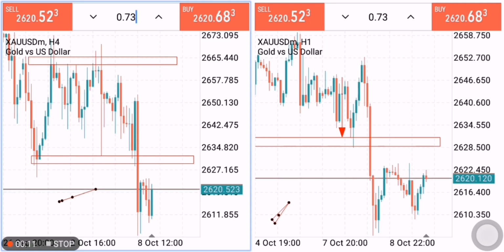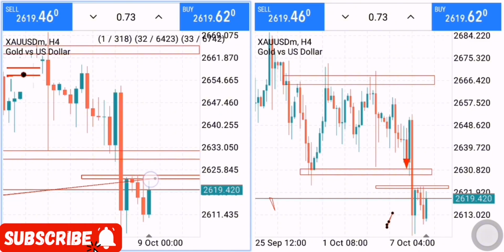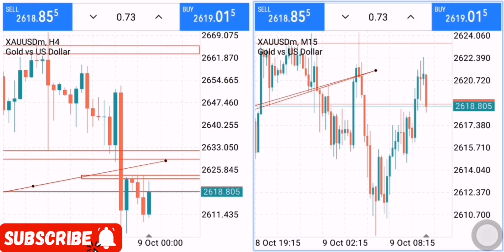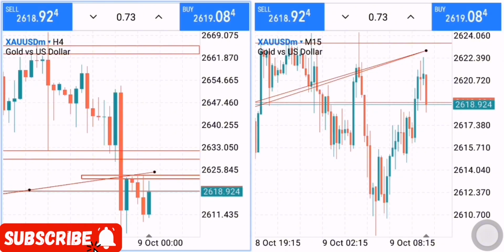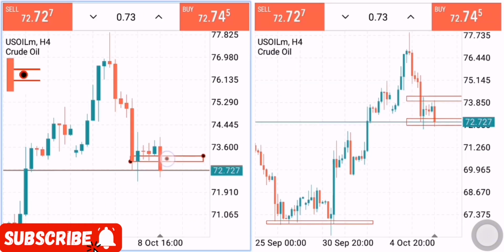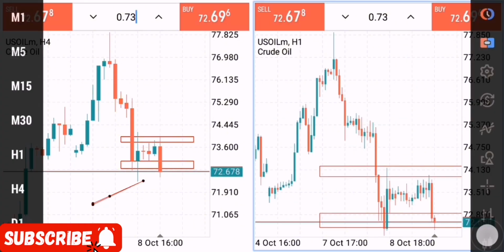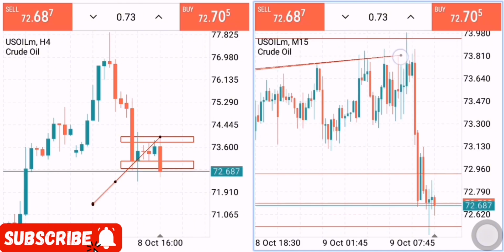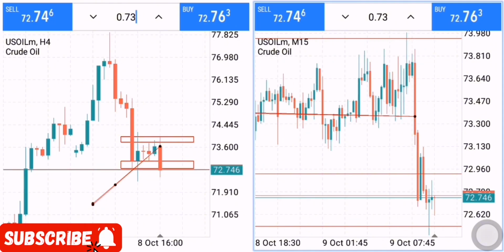How to Identify Reversals and Trend change in Forex Trading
How to Identify Trend Changes and Reversals in Forex Trading

Start your trading journey with my recommended prop firm: [The 5ers]

In this video, I’ll walk you through proven methods to spot trend changes and reversals in the Forex market. Knowing how to recognize when a market trend is about to shift can make a huge difference in your trading decisions and overall profitability.

 Key Topics Covered:
- Understanding market structure and trends
- Identifying key reversal patterns (double top/bottom, head and shoulders, etc.)
- Using technical indicators to confirm trend changes
- How to spot early warning signs of a trend reversal
- Combining price action and support/resistance for accurate analysis
- Risk management when trading trend reversals

Whether you're a beginner or an experienced trader, this guide will help you sharpen your skills and recognize opportunities to enter and exit trades at the right time.

 Why Trend Reversals Matter:
Catching a reversal at the right time allows traders to profit from market corrections or even large-scale shifts in direction, which can lead to significant gains. This video will help you avoid common mistakes and give you practical tools to read the market like a pro.